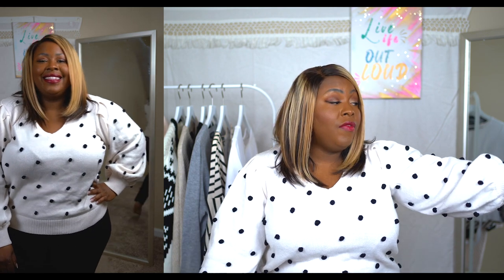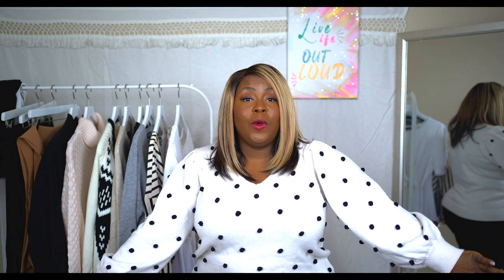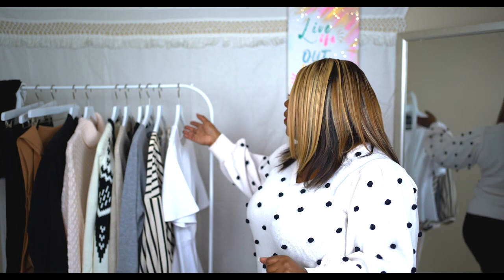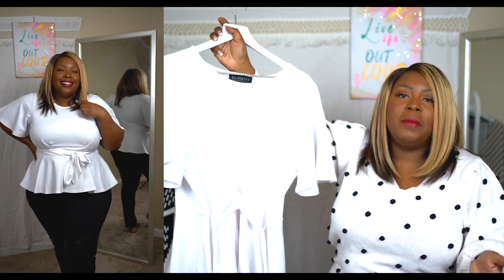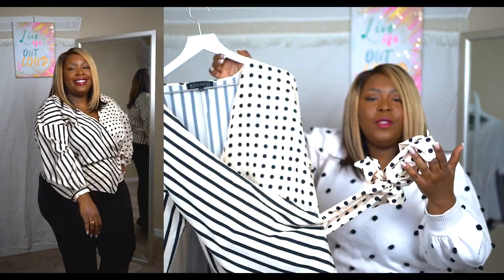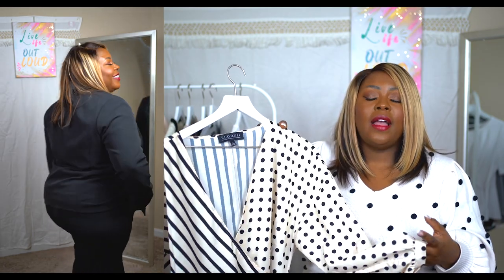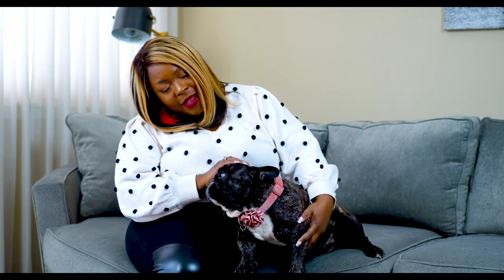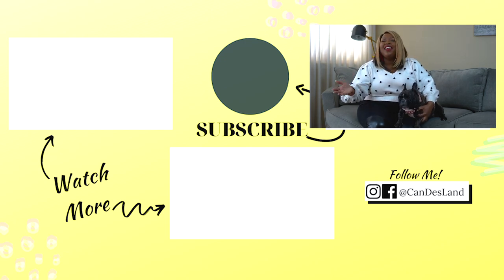WINTER PLUS SIZE HAUL | ELOQUII Winter Wardrobe Basics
I moved from Florida to Chicago in the middle of winter; which means I had to create a winter wardrobe from nothing. So in today's video, I'm sharing the Winter Wardrobe Checklist I used to create the perfect winter capsule.

Flare Sleeve Peplum Top $59.95
Mixed Print Blouse $79.95
Suit Blazer $99.95
Wide Leg Suit Trouser $89.95
Wrap Sweater $19.97 (On Sale)
White Crop Tee $19.99
Fairisle Sweater $39.99
Miracle Flawless Leggings $74.95
Black Crop Tee $19.95
Paperbag Waist Pant $89.95

The following items were no longer available online, but maybe in-store:
Polka Dot Sweater
Oatmeal Sweater

for more inspiration and key tips to building the perfect wardrobe.